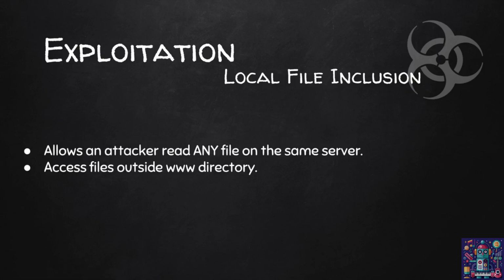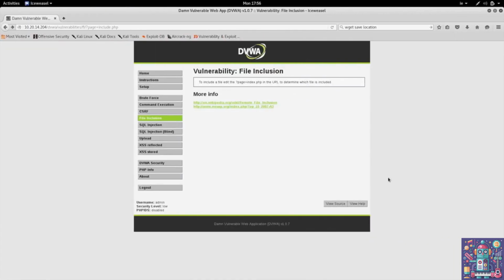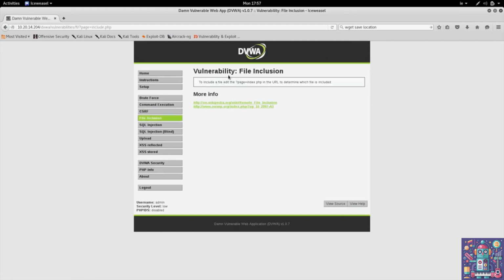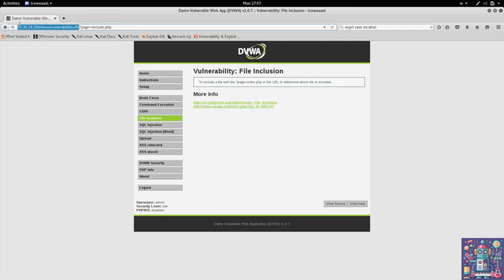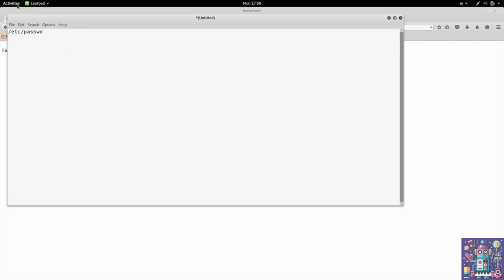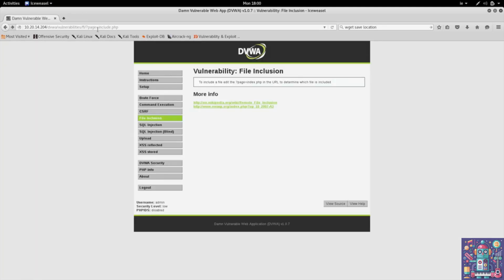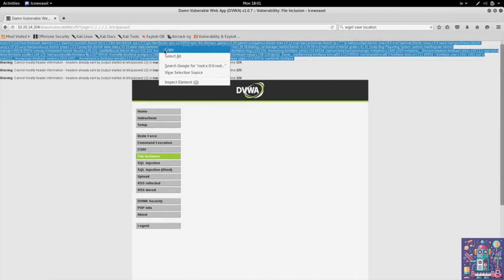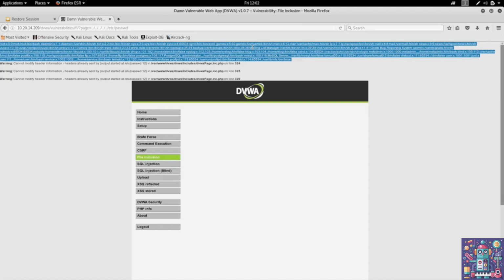25. Discover & Exploit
💡Discover & Exploit

🔍 Understanding Local File Inclusion (LFI) Vulnerabilities 🔍
Local File Inclusion (LFI) is a critical security flaw that allows attackers to access sensitive files on a server, potentially exposing confidential information. In this video, we break down:

📂 What is LFI?
🌐 How attackers exploit it using URL manipulation.
⚙️ Why even medium-security settings may not be enough.
📜 Real-world example: Accessing /etc/passwd.
🛡️ How to safeguard your applications.

🚨 Key Takeaways:

Severity: LFI exposes critical files, risking system integrity.
Sensitive Data: Files like /etc/passwd are prime targets.
Broader Risks: One exploited site can compromise others on the same server.
👉 Watch now to learn how to identify, exploit, and secure against LFI vulnerabilities!